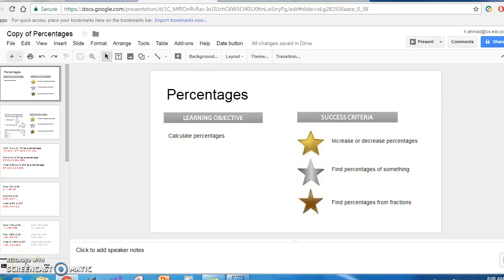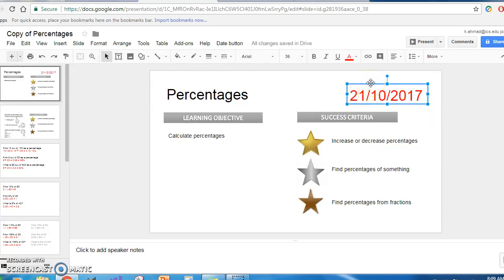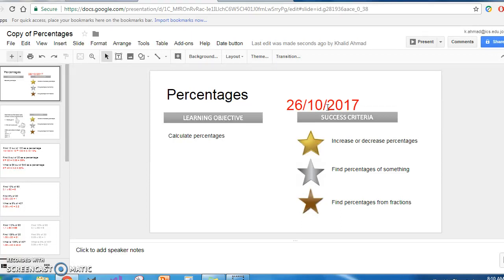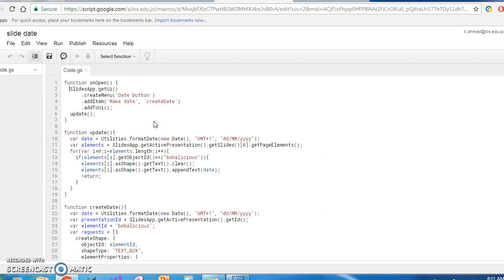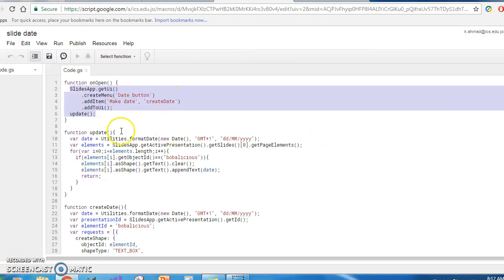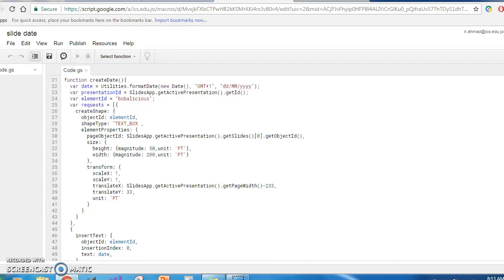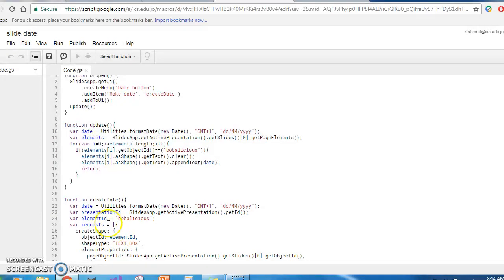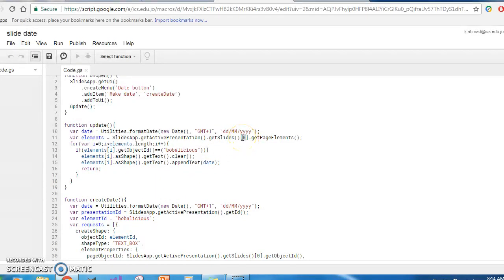Autodate in Google Slides